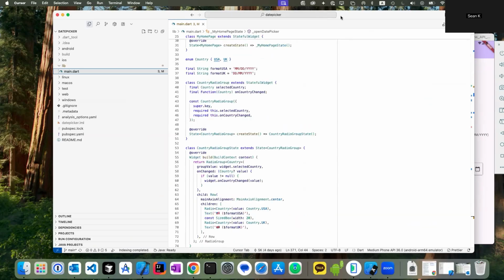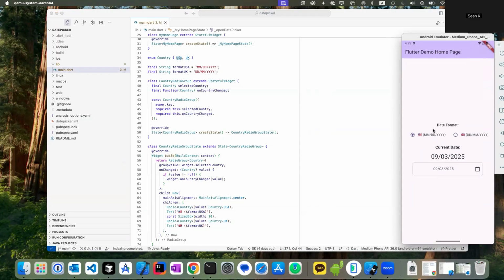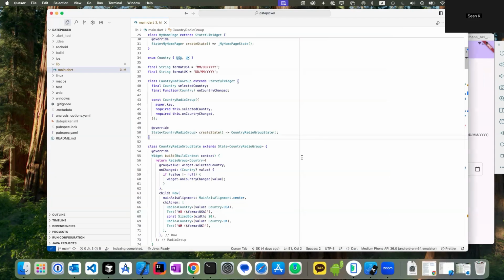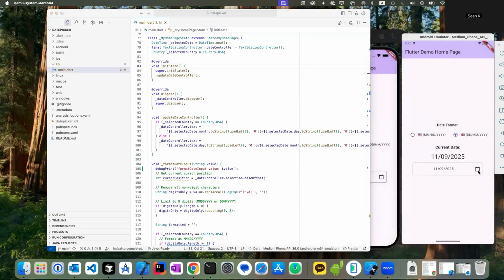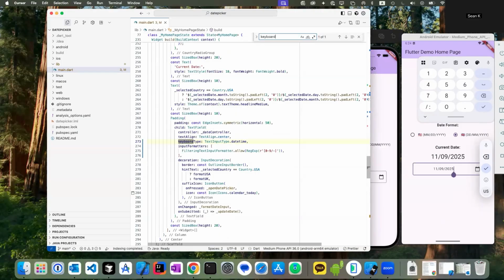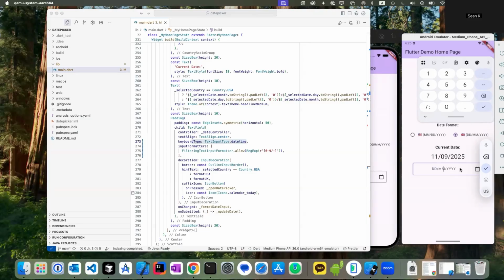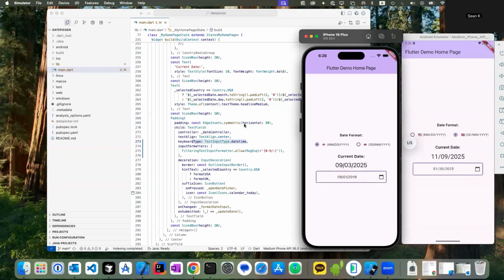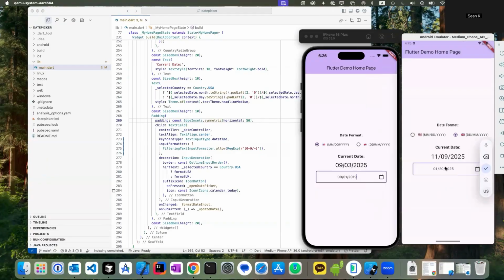Intermediate Flutter Topics + Using Date Picker and Input Formatting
📅 **Flutter Date Picker Tutorial | calendar\_date\_picker2**

In this tutorial, I’ll show you how to use the **`calendar_date_picker2`** package in Flutter to build a modern, cross-platform date picker that works seamlessly on **iOS, Android, and Web**.

✨ What you’ll learn in this video:

* How to integrate **calendar\_date\_picker2** into your Flutter project.
* Handling **different date formats** (U.S., European, or any custom format).
* Supporting **keyboard input** when the on-screen keyboard only shows digits (no hyphens or slashes).
* Optimizing screen input for dates with real-world examples.
* Live demos with screenshots on **Web, Android, and iOS**.
* A real **Samsung Galaxy S23** screenshot showing the **timedate keyboard** in action.

This tutorial is perfect for anyone looking to improve date input UX in their Flutter apps while keeping things user-friendly across platforms.

🔗 **Links & Resources:**

\Flutter DatePicker calendar\_date\_picker2